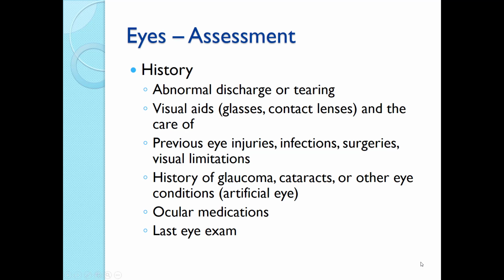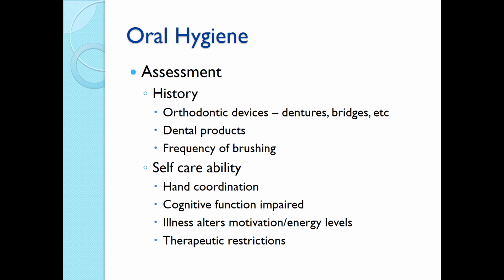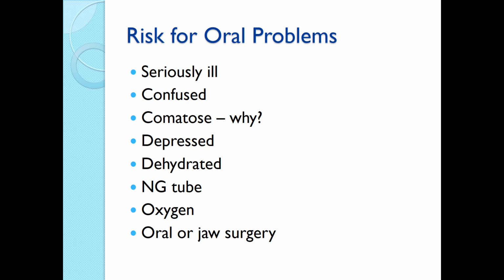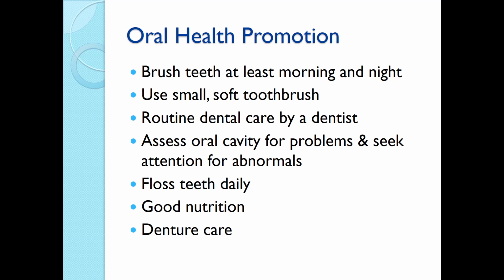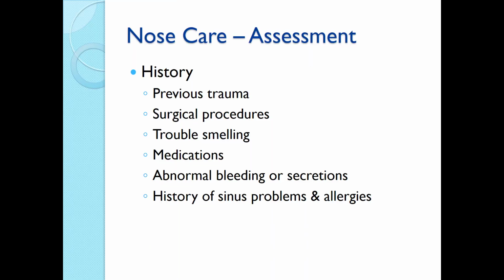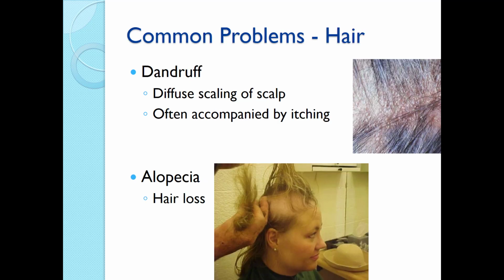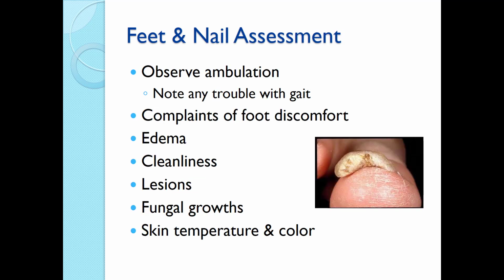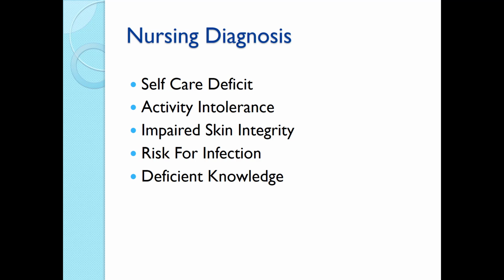HYGIENE LECTURE-PART 2